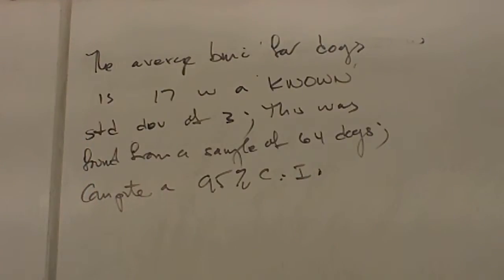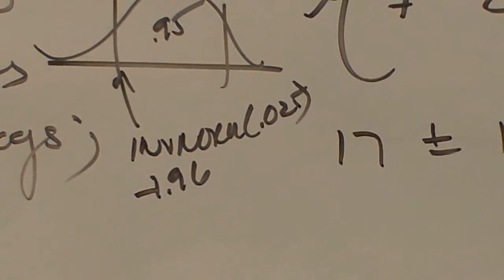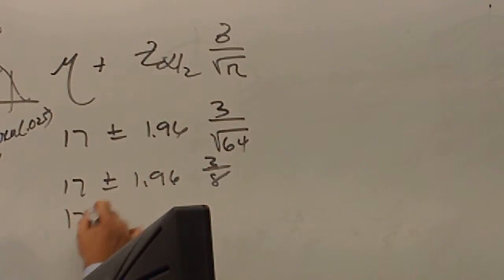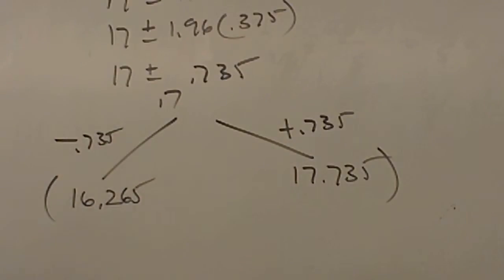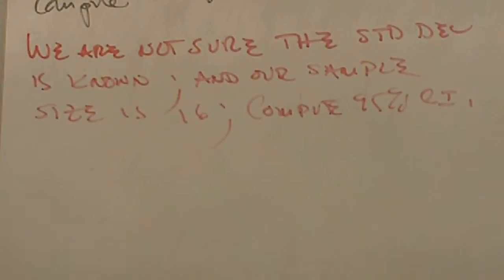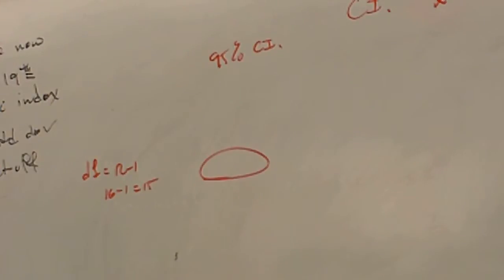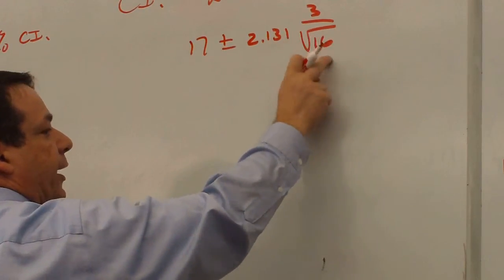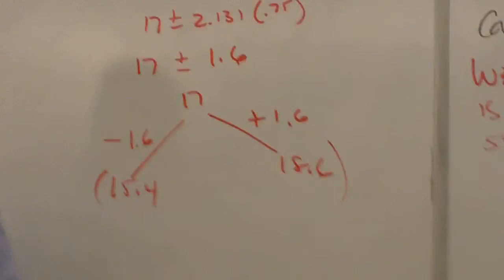stat 135 vexic64 test 2 q7